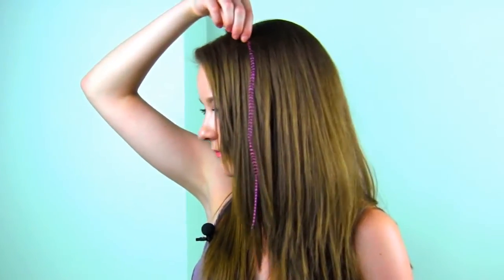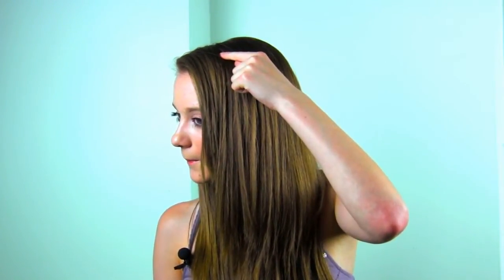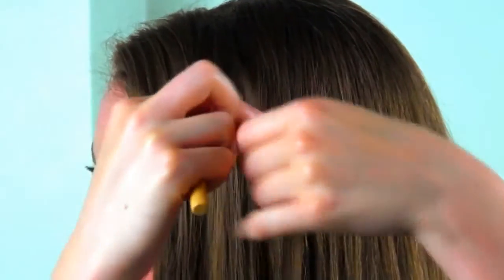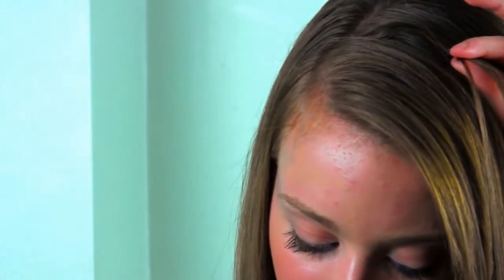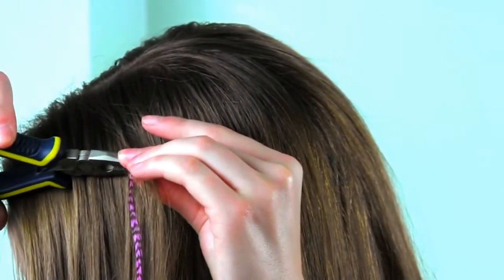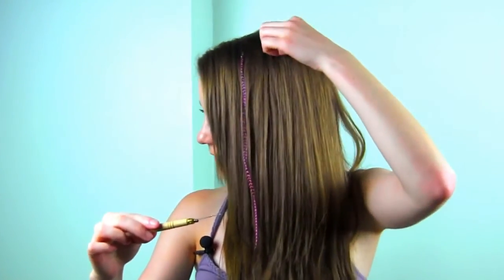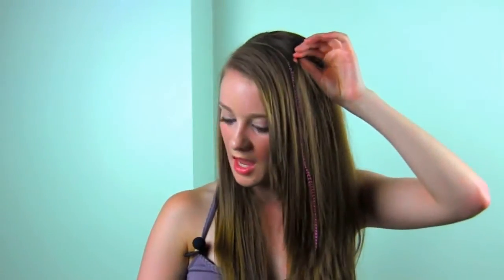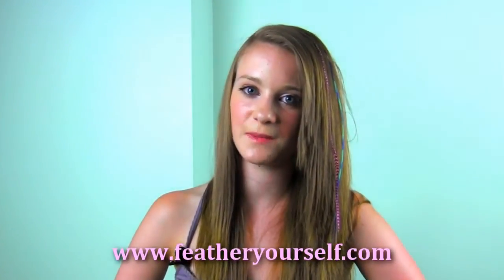How to install feather hair extensions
This video demonstrates "How to install feather hair extensions".  Installing feather hair extensions is so easy, that you can do it yourself at home!  There's no need to go to an expensive salon.

Where to buy feather hair extensions?